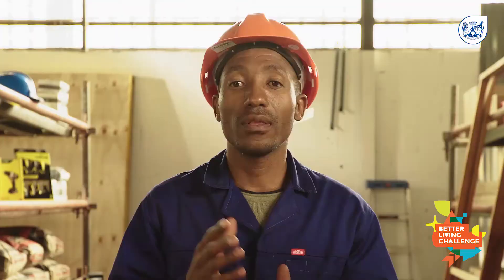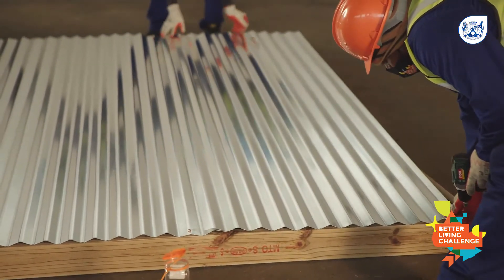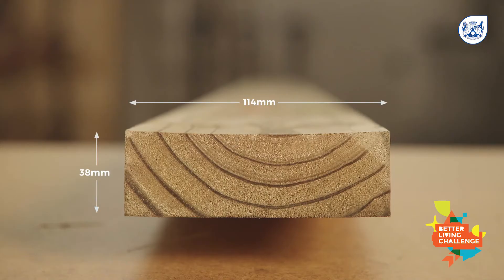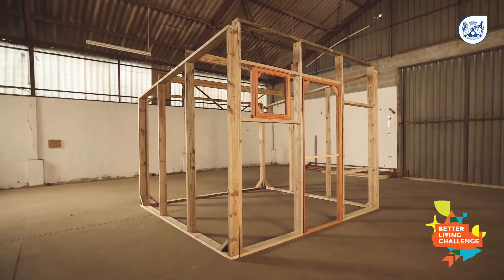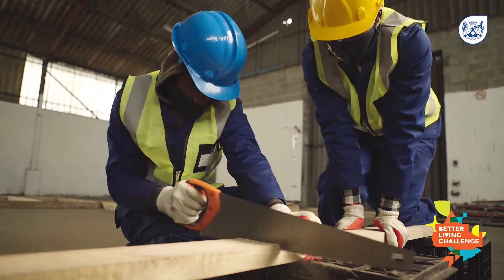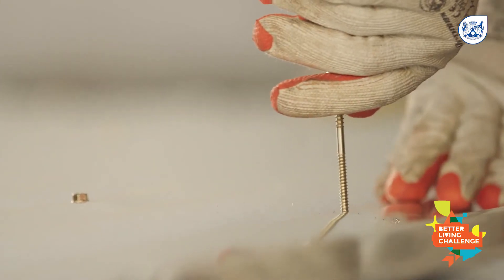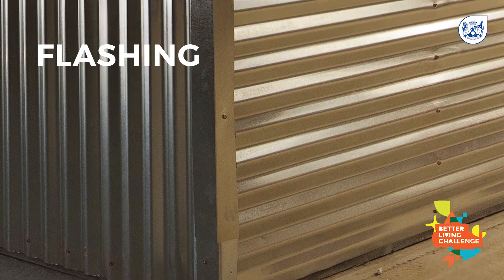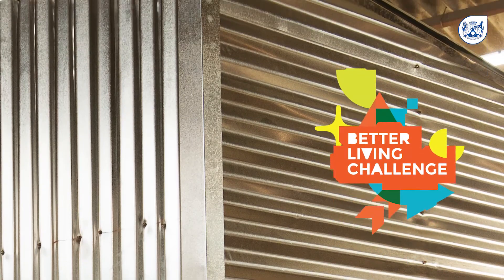BLC: Materials (Part 4)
The Better Living Challenge (BLC) is one of the Western Cape Government’s (WCG) projects, proudly hosted by the Department of Human Settlements and the Department of Economic Affairs and Tourism.  The project aims to assist residents with self-build skills and knowledge.

This knowledge can then be used to build improved structures within informal settlements.

The BLC has developed ‘Tutorials and Toolkits for Better Building’ which compliments this 13-part video series.

The combination of the videos and toolkit will help the resident gain a better understanding of topics such as layout, foundations, building double storey structures, and so much more.

In Part 1 of the series, the topics covered in the rest of the series is briefly introduced.
And finally, in Part 13 you’ll be shown how to build a 3x4m double storey home.

To find out more about what else the Western Cape Government is doing to improve the lives of informal settlement residents, please see the work of the Department of Human Settlements’ Informal Settlement Support Plan (ISSP).